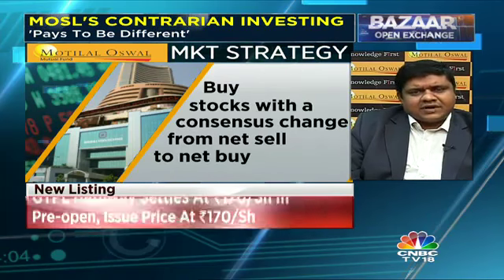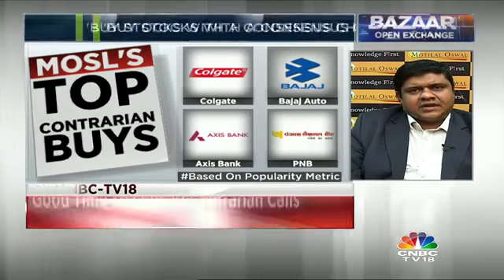Valuation Re-Rating Has An Upper Limit: Motilal Oswal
Gautam Duggad, Hd-Research,Motilal Oswal Securities states that valuation re-rating has an upper limit.